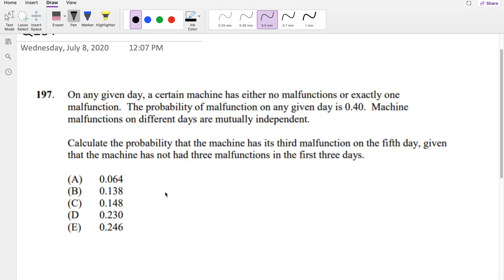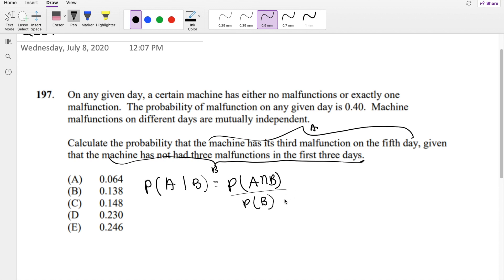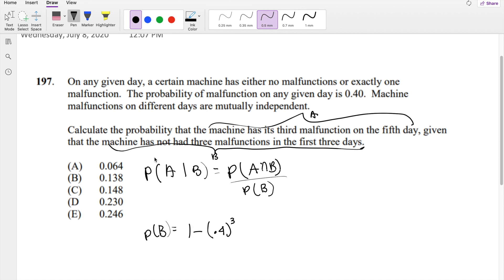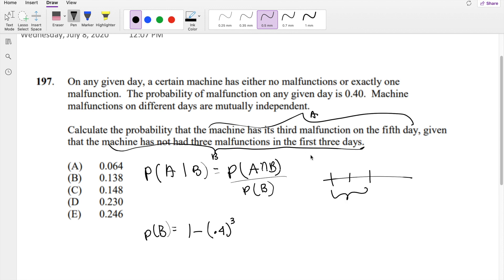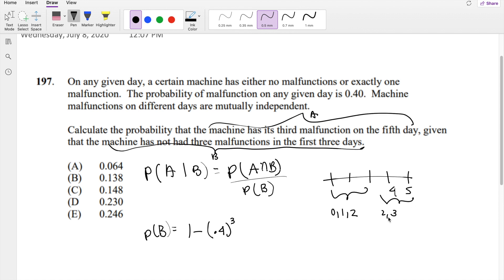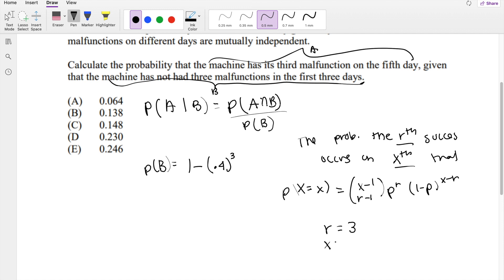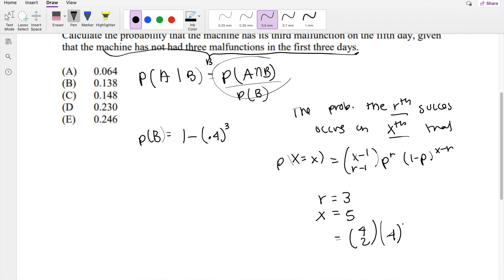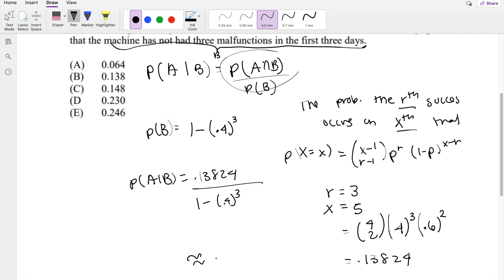SOA Exam P Question 197 | Negative Binomial Probability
On any given day, a certain machine has either no malfunctions or exactly one
malfunction. The probability of malfunction on any given day is 0.40. Machine
malfunctions on different days are mutually independent.
Calculate the probability that the machine has its third malfunction on the fifth day, given
that the machine has not had three malfunctions in the first three days.
(A) 0.064
(B) 0.138
(D 0.230
(E) 0.246